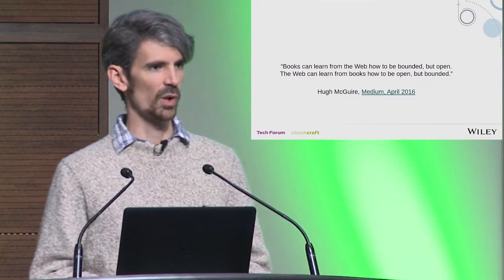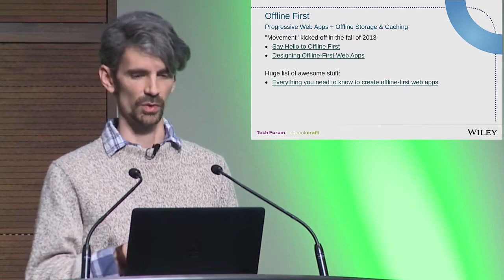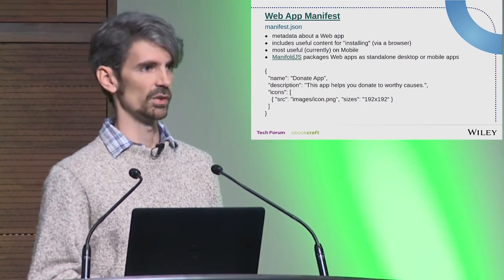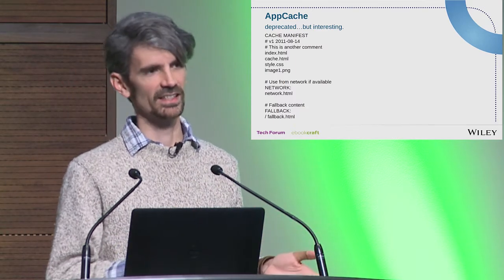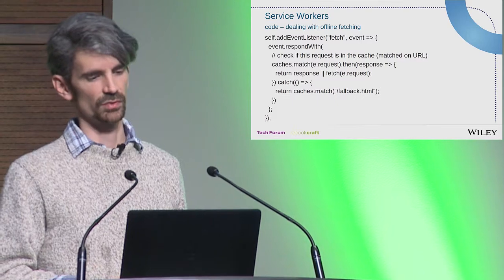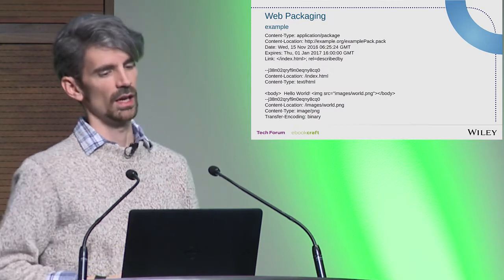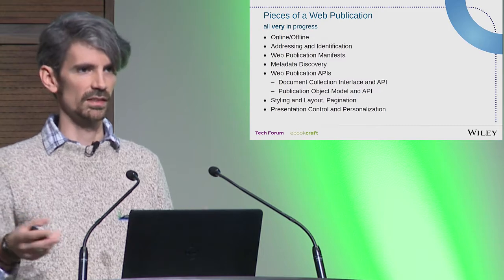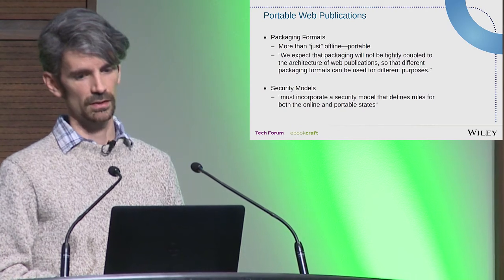On Again; Off Again - Benjamin Young - ebookcraft 2017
Over the past year, the world’s leading browsers have added features enabling web applications and publications to “phase shift” between online and offline states. Surrounding these new features is a growing set of communities broadly coalescing around the term “offline-first.” In this talk, we take a look at some of the key bits of technology being used by these new phase-shifting applications, as well as how the W3C’s Digital Publishing Interest Group is exploring these (and other ideas) for possible use in Portable Web Publications.